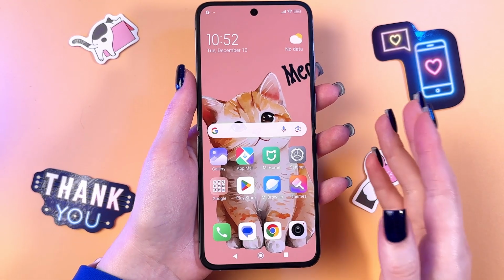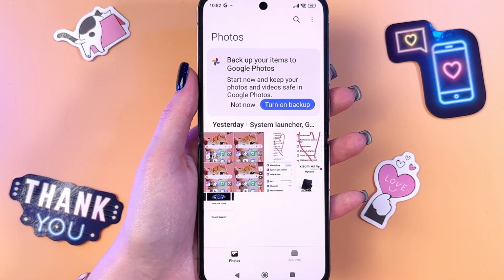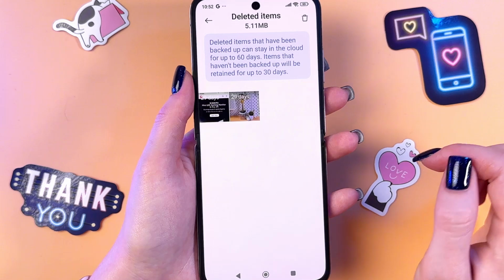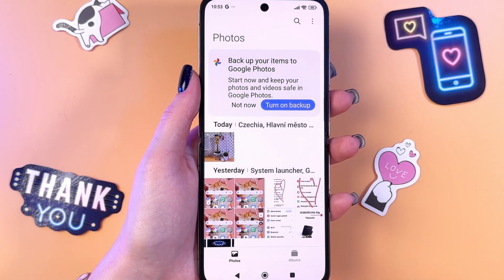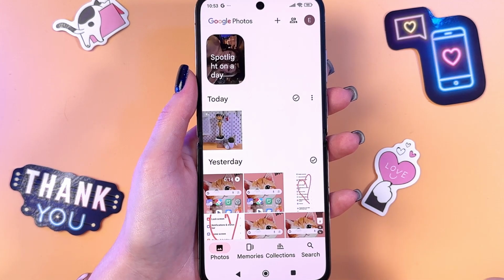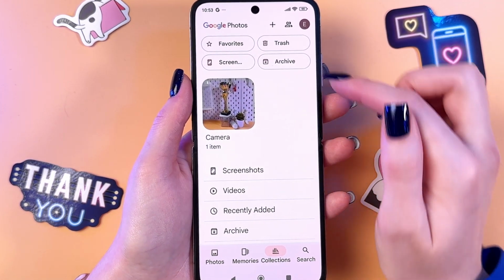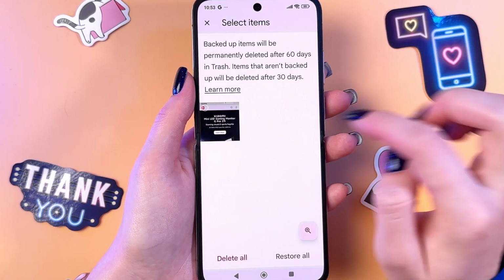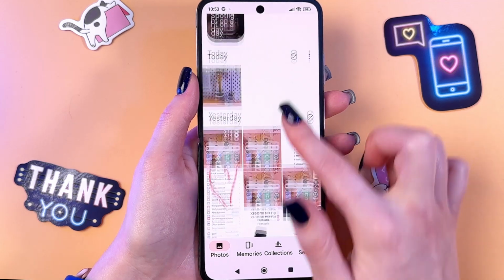How to Restore Deleted Photos on Xiaomi Mix Flip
Hello! In this tutorial, I'll show you how to restore deleted photos on your Xiaomi Mix Flip. First, we open the Photos app on your phone. Next, navigate to 'Collections' and locate the 'Bin'. Then, select the photos you wish to recover. Finally, click 'Restore' twice to get your photos back. If you've ever accidentally deleted a picture, this video will guide you through the steps to retrieve them on your Xiaomi device.

Recovering Erased Pictures on Xiaomi Mix Flip
Guide to Retrieving Lost Photos on a Xiaomi Mix Flip
How to Restore Deleted Images on Xiaomi Mix Flip